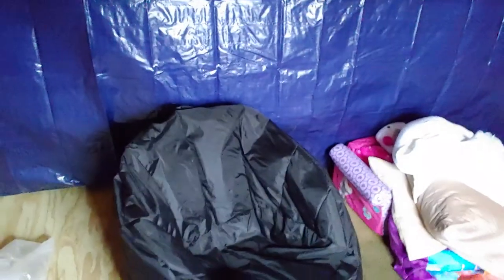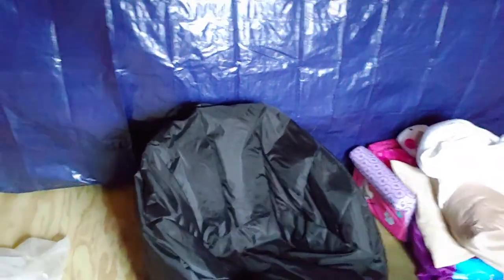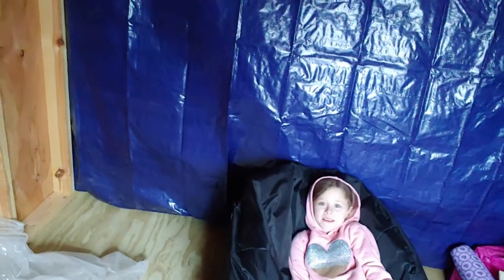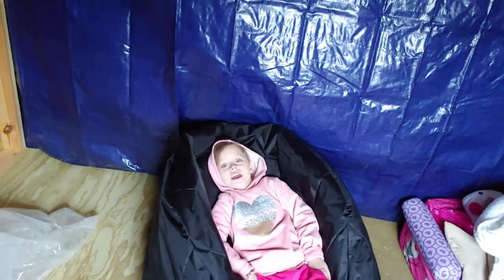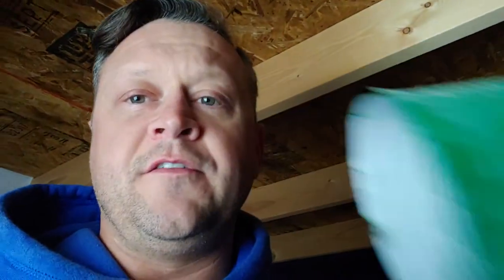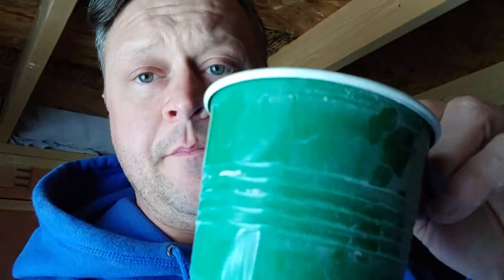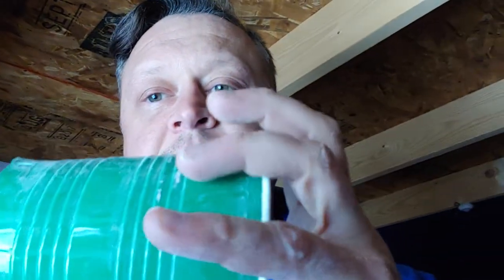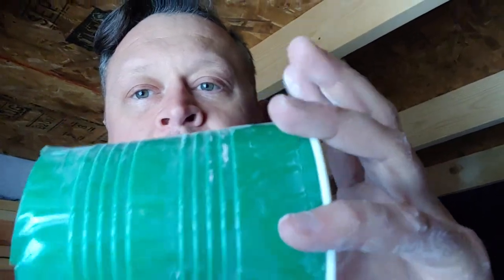Golden Bean Bag chair refill Amazon Review and Instructions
My first review of an item.. I will also tell you how to install the beans. I know it may suck but it's informative lol